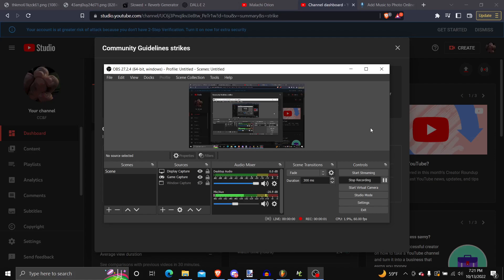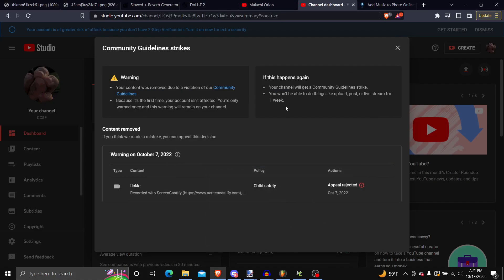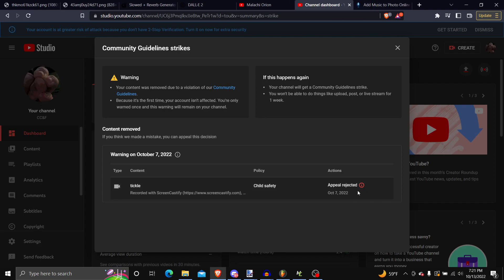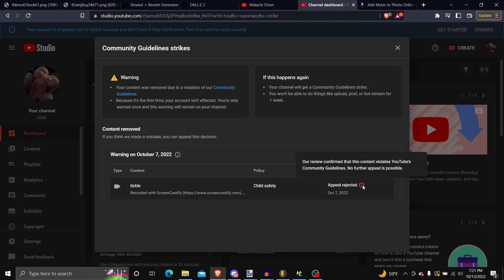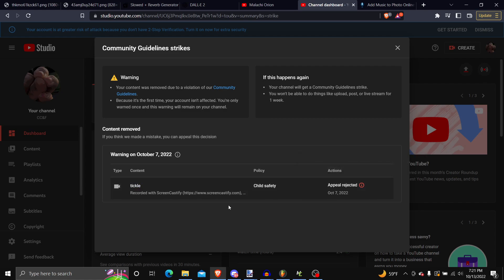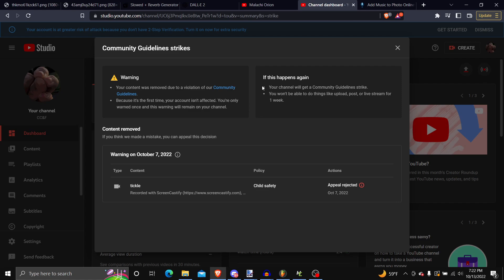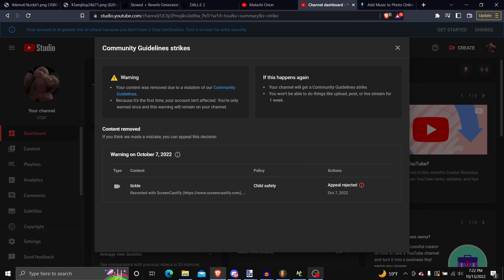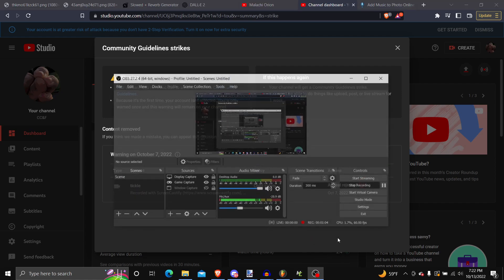"Tickle's" Appeal Has Been Rejected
WW91VHViZTogTW9yZSBFYXNpbHkgT2ZmZW5kZWQgVGhhbiBUd2l0dGVyCg==